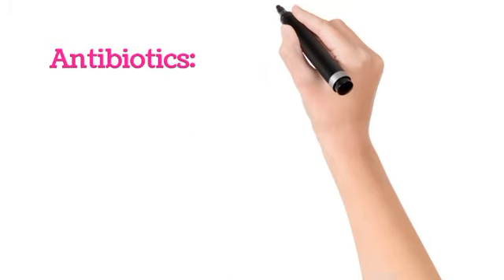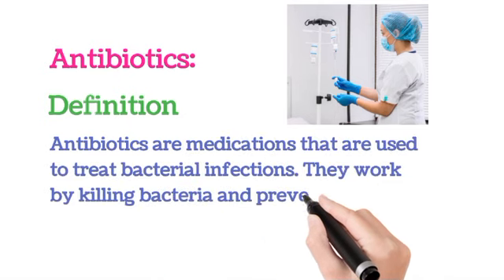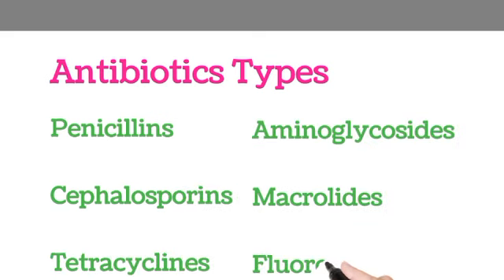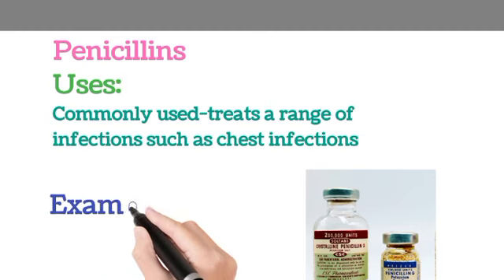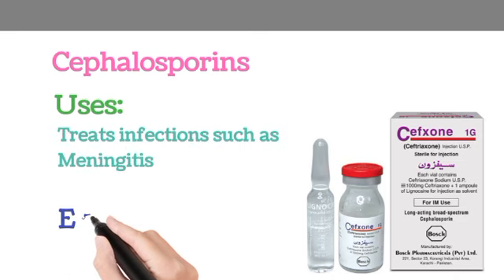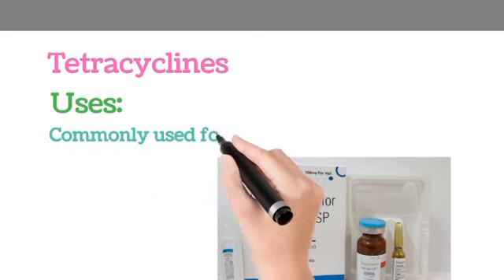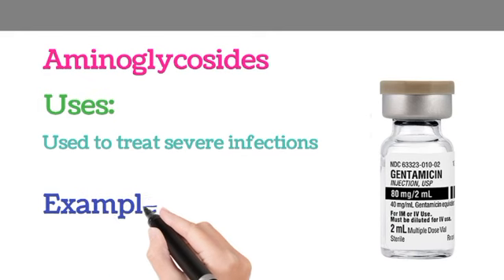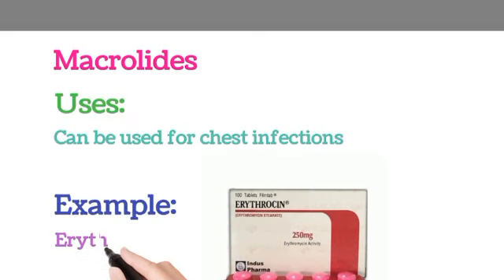Antibiotics | Types | Uses | Examples| Antibiotics Explain in Easy Way [Easy Nursing Lectures]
explain antibiotics in easy way lecture for Nursing students and Medical students pharmacology easy lecture of antibiotics